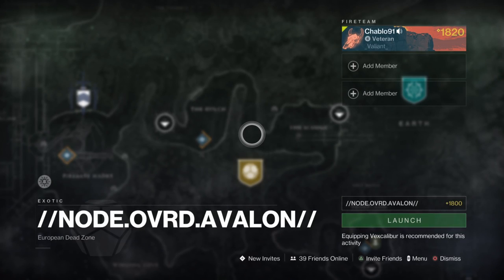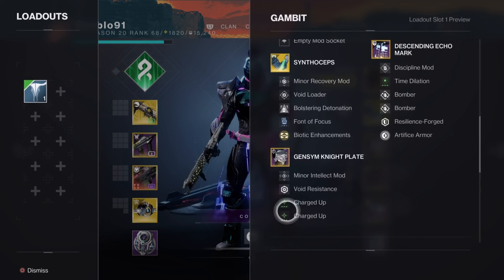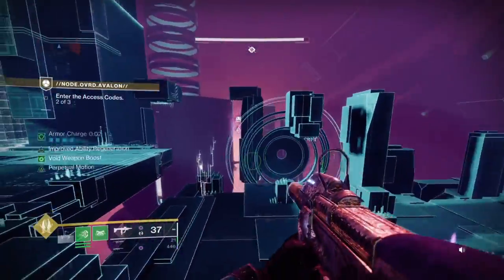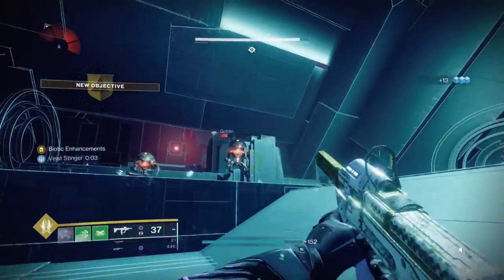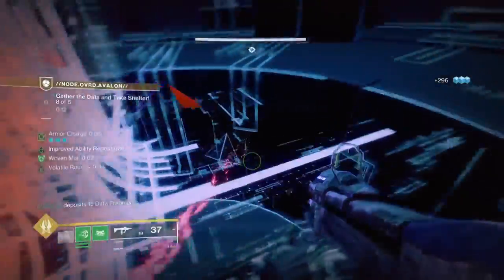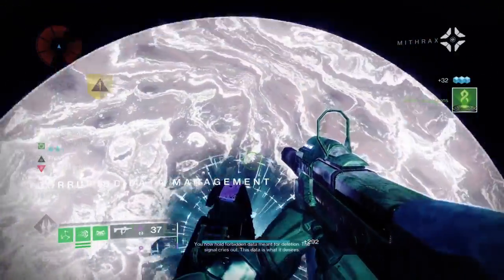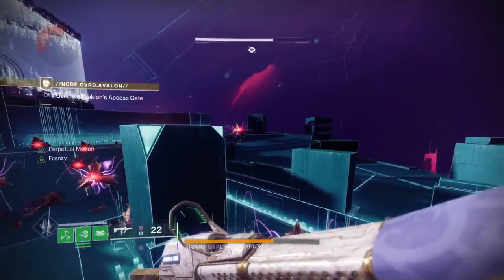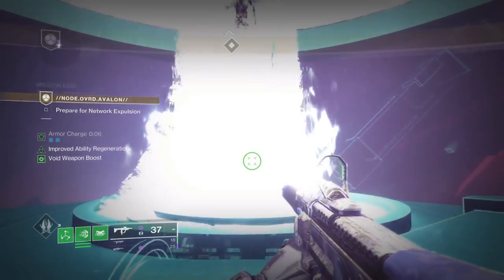SOLO FLAWLESS New Exotic Mission Under 30 Mins (Triumphs) NODE.OVRD.AVALON For Vexcalibur - TITAN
A Video Showing SOLO FLAWLESS New Exotic Mission Under 30 Mins (Triumphs) NODE.OVRD.AVALON For Vexcalibur  - TITAN - Destiny 2 Lightfall

Video Includes:
PS5 4K60 FPS
Commentary Aided Run
Solo Flawless New Exotic Mission Under 30 Mins
NODE.OVRD.AVALON
Vexcalibur Exotic Glaive How To Get Solo
Strand Build Titan
Season Of The Defiance

Triumphs Included:
Overwrite Protected - Flawless Run
Alone In The Lake - Solo Run
Overclocks Ticking - Under 30 Mins Run

Timestamps:
Build: 0:00
Opening: 5:47
First Encounter: 7:00
Jumping Section: 15:30
Second Encounter: 17:20
Jumping Section: 23:00
Brackion The TIMELESS ! : 24:45

Weapons:
Witherhoard
Funnel Web SMG
Retrofit Escapade LMG

Build: Strand
Bladefury Super
Frenzied Blade
Shackle Grenade
Rally Barricade
Exotic Synthoceps

Aspects: Into The Fray / Drengr's Lash
Fragments: Thread Of Continuity / Generation / Warden / Mind

Armor Mods:
Charged Up X2
Elemental Time Dilation
Void Surge / Void Holster
Recuperation
Void Resist
Bomber X2
Bolstering detonation
Font Of Focus
Void Siphon